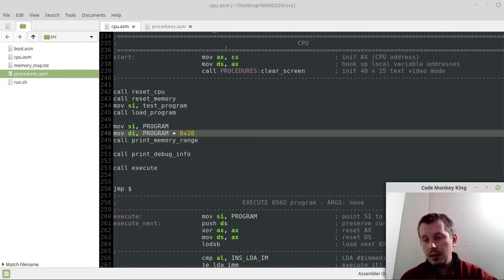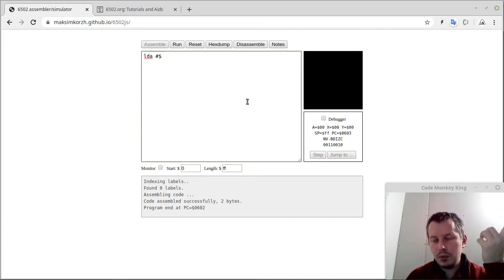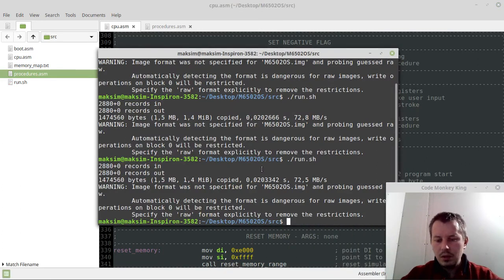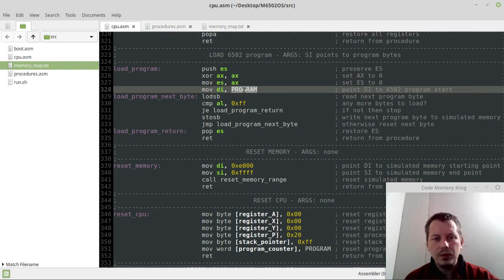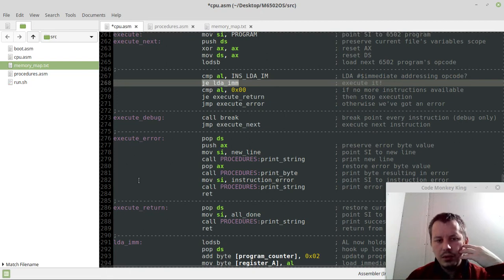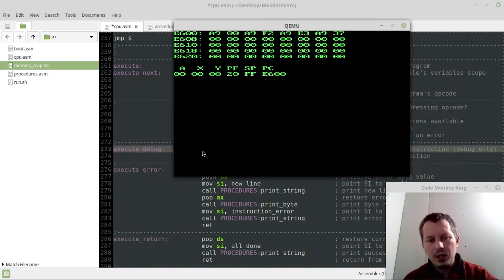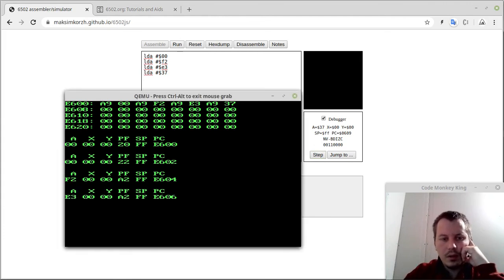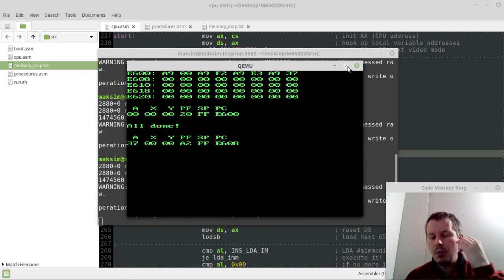Bootable 6502 processor simulator executes LDA with immediate addressing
The very first proof of concept execution of a single 6502 processor instruction in my bootable 6502 processor simulator written in x86 assembly